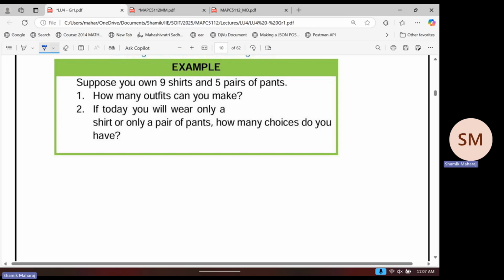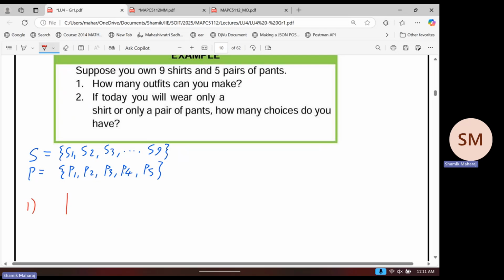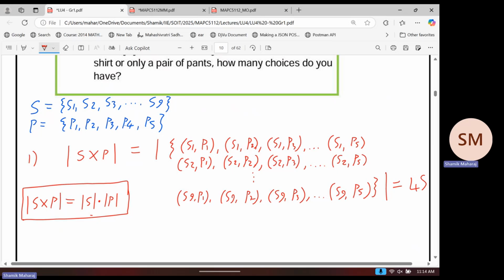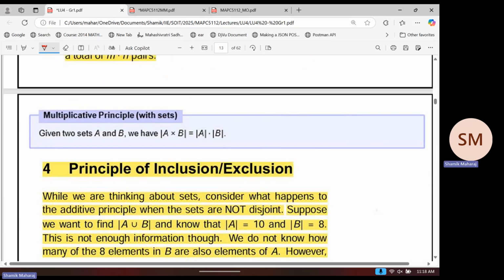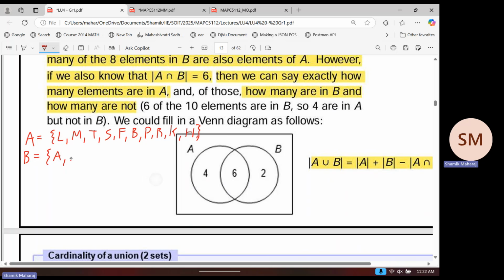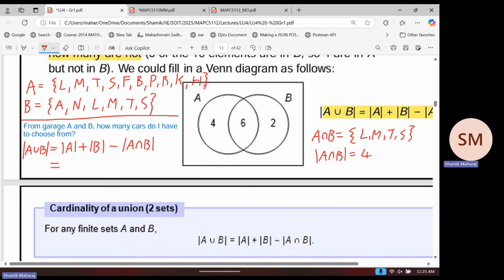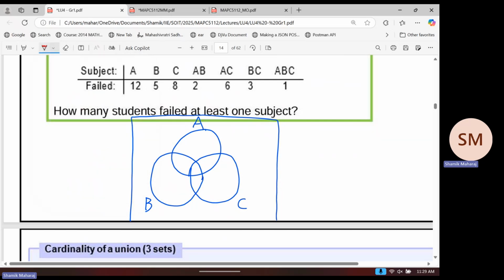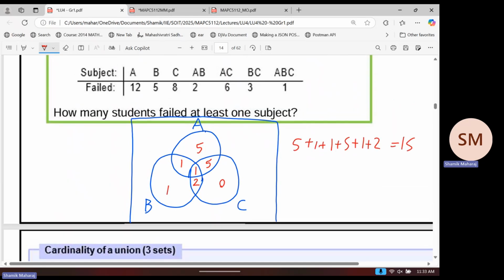MAPC5112 Lecture 23